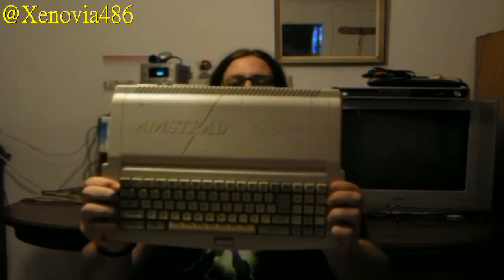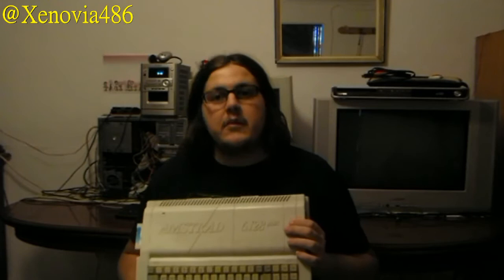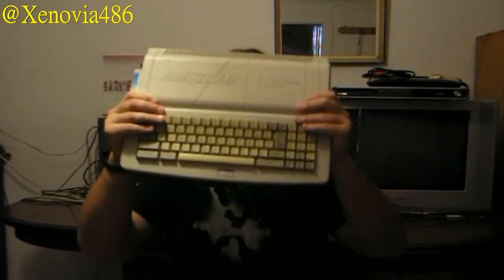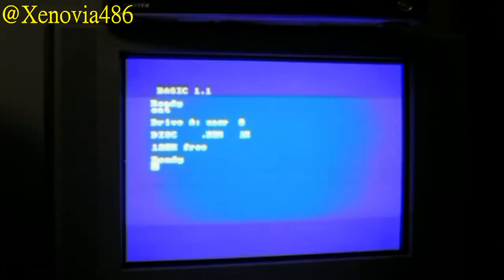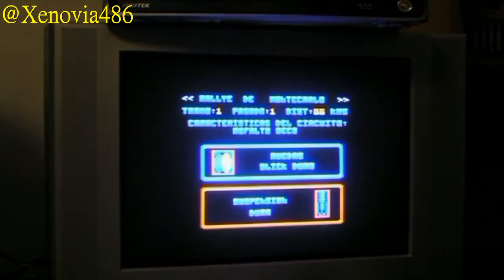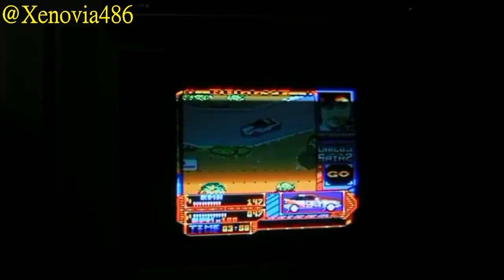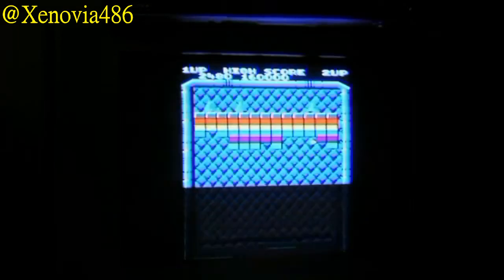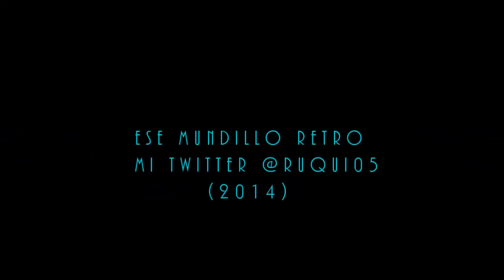Amstrad 6128 - Nuevo Sistema! - Mis novedades [Episodio 12]